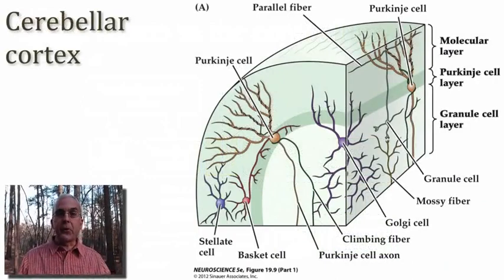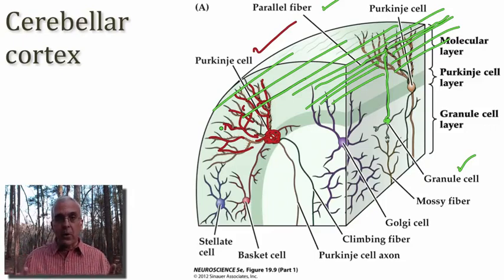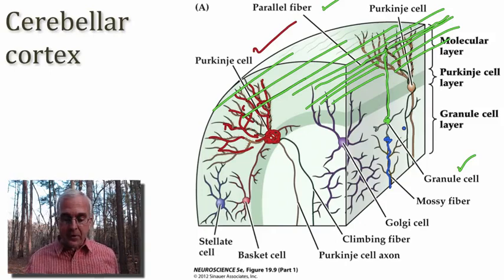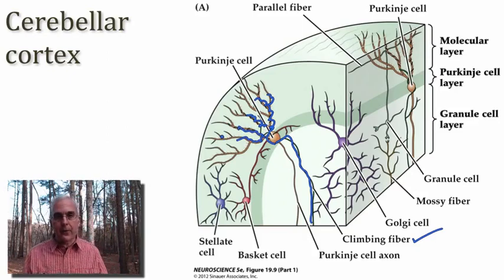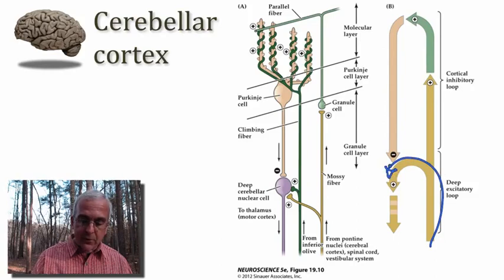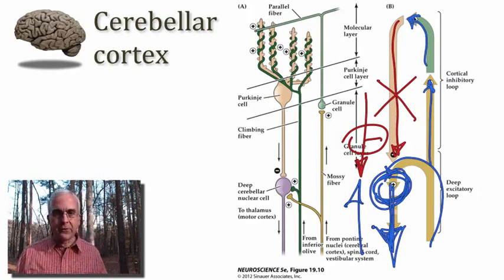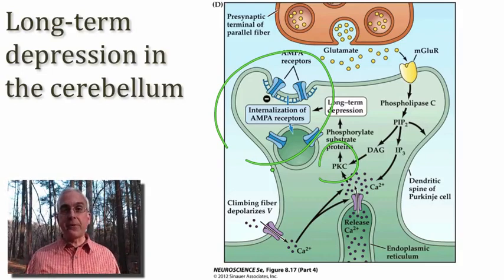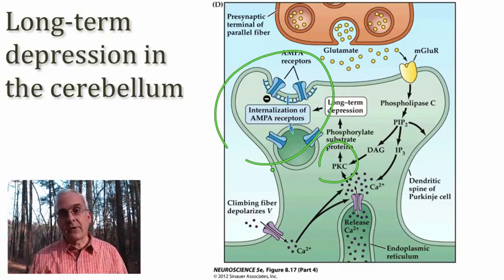MoM by the Cerebellum Closer Look at Circuits part 2